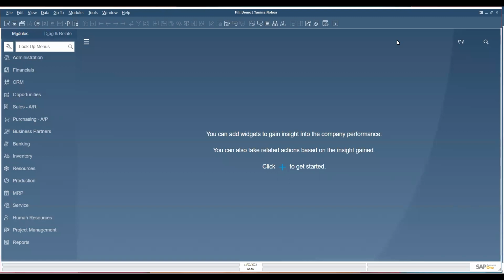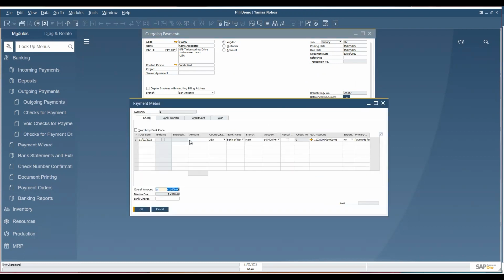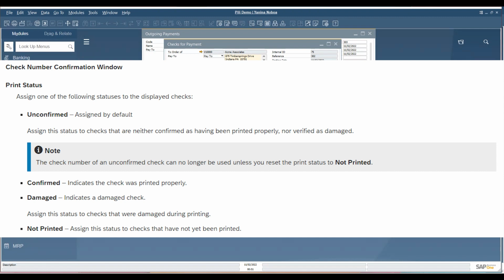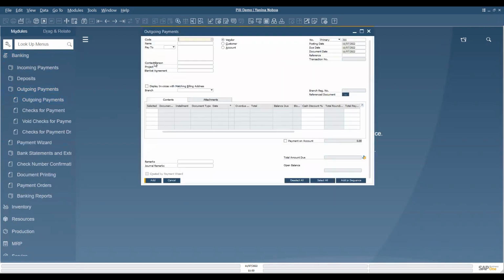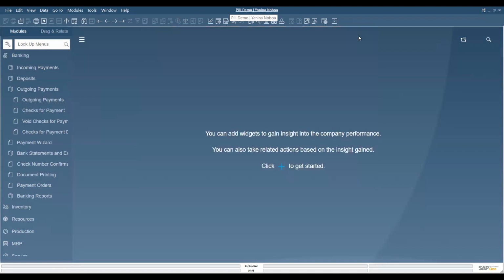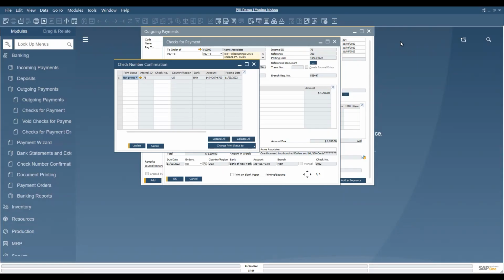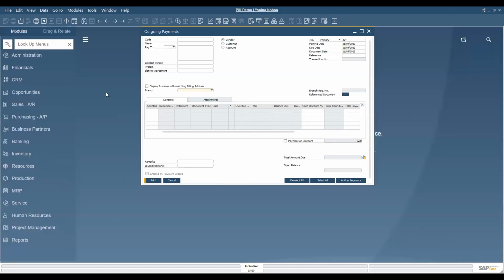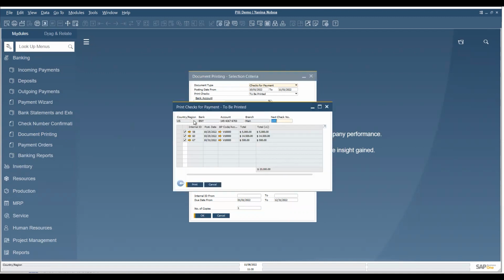Printing checks in SAP Business One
Presented by: Yanina Noboa, Consensus Consultant

Once properly set up, printing checks in SAP Business One is easy.In this session for beginners you will learn the basic steps. We will talk about the different options available as well as the special functions such as printing a batch of Checks for Payment or defining the House Bank Account and various trobleshooting tips for Check printing challenging situations.